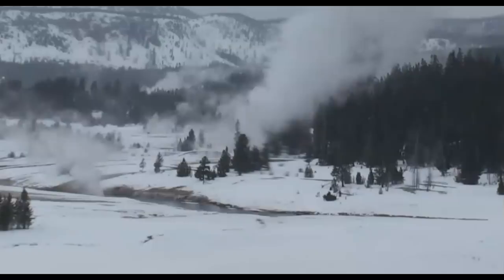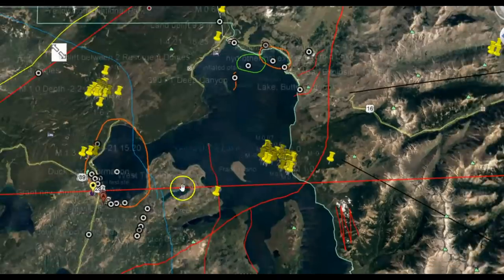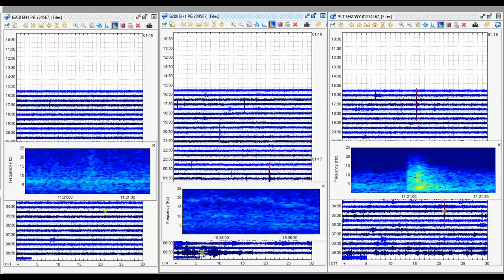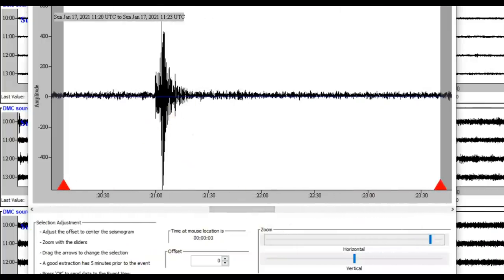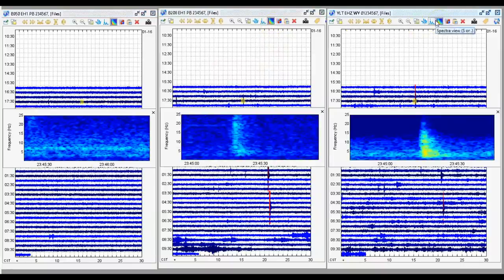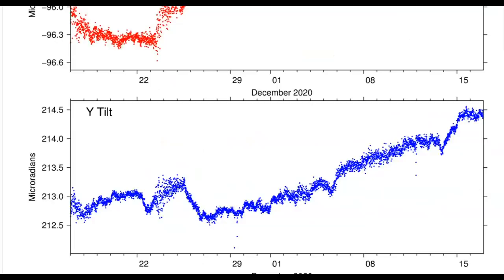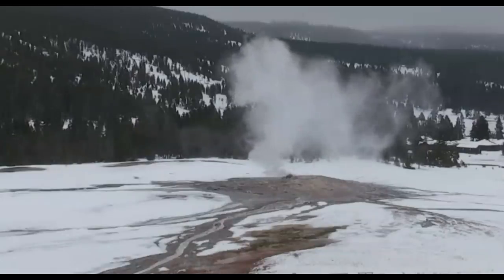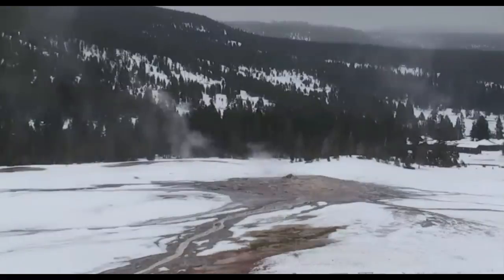Yellowstone Volcano Report; Earthquake's, Wolverines and Coyotes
Credit
USGS and Google Earth and Twitter